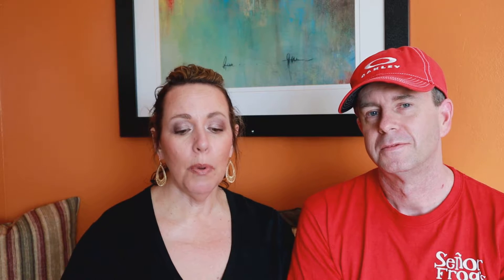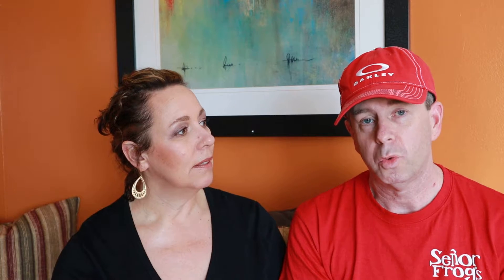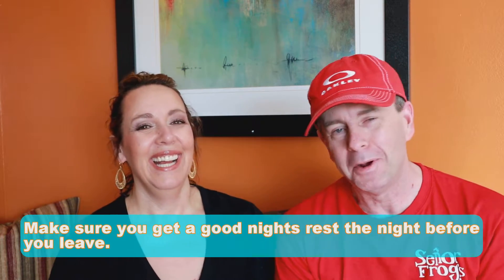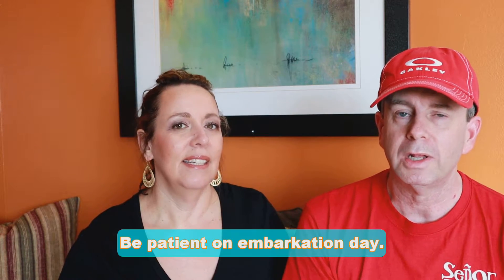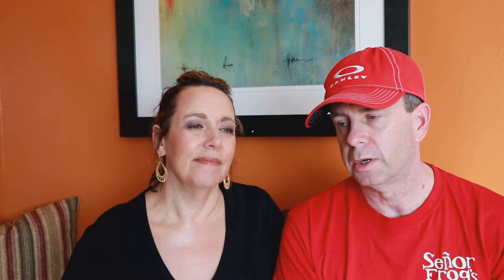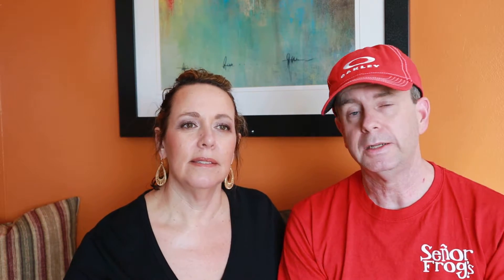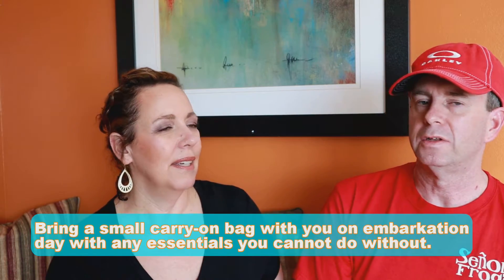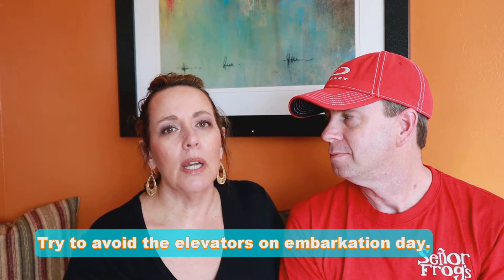101 CRUISE Tips & Tricks [A Definitive List of 101 of the Best Cruise Tips] - PART 2 w/ Tips 11-20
Join us for  PART 2 of our Cruise Tips 101 Series.  A definitive list of 101 tips & tricks to help you enjoy your cruise vacation. Whether your booking your cruise, preparing, getting on the ship, at sea or visiting ports, hopefully  tips 11-20 will help you have a fantastic cruise experience! Tell us your favorite tip in the comments below.

❤ SOCIAL MEDIA ❤